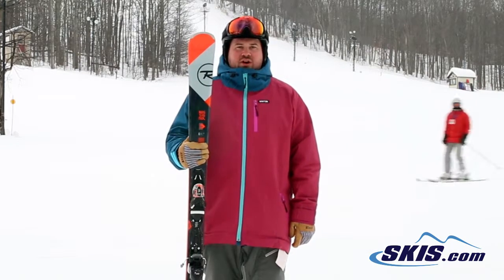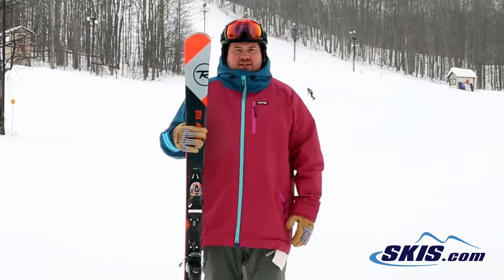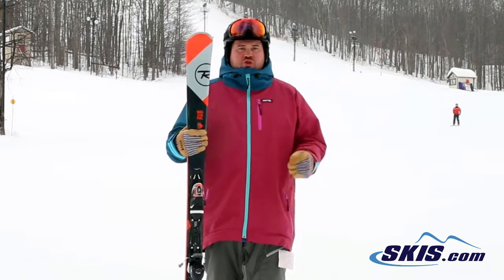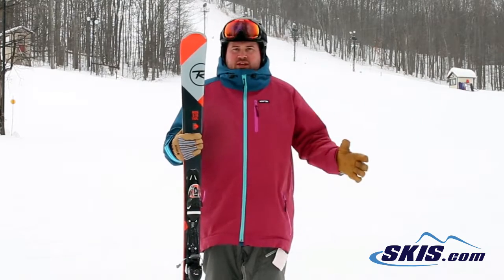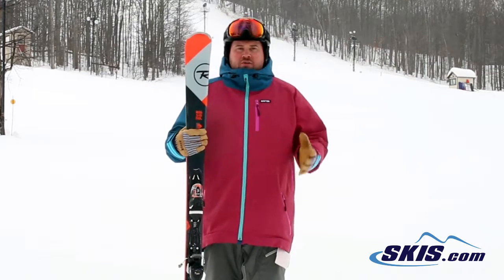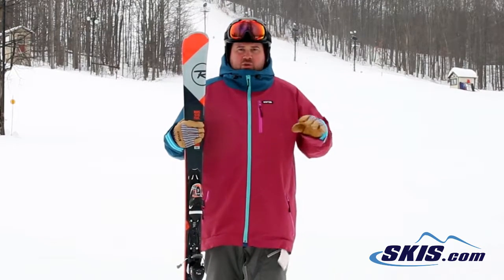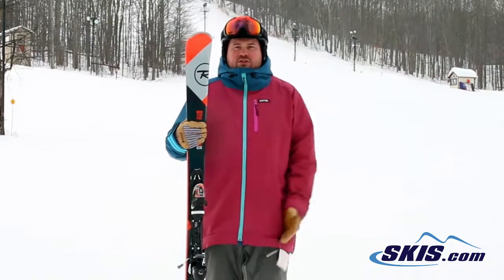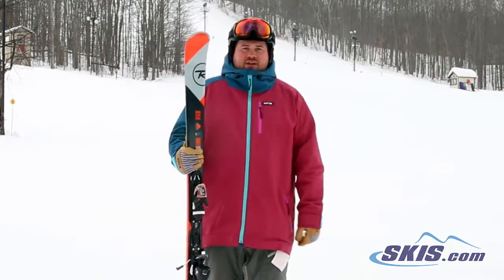Thom's Review-Rossignol Experience 80 Skis 2017-Skis.com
The Rossignol Experience 80 HD is a perfect option for the strong intermediate to advanced skier. Rossignol's new Carbon Alloy Matrix uses a woven structure of basalt and carbon fiber to improve the edge grip, responsiveness, and stability of an already fantastic ski. The 80mm waist is very quick edge to edge, and capable of rolling through the crud when it can appear on the groomers after a light snow day. Rossignol uses an Air Tip construction to pull material away from the tip of the ski for a higher amount of maneuverability and reduce the tip wobble that some rockered skies experience at faster speeds. The Experience 80 HD has Auto Turn Rocker that initiates turns very smooth and easily, provides a strong grip and rebound, with an easy exit of your turn. Rossignol's Extended Sidecut provides you with less edge contact with the less angle you apply to your edges at slower speeds, are more edge contact with the more angle you apply to your edges at higher speeds for a well-rounded ski that will make the solid intermediate improve with confidence and control with every turn. If you want that perfect ski that will help you achieve speeds are more difficult runs than you never have before, you should experience the Rossignol Experience 80 HD.